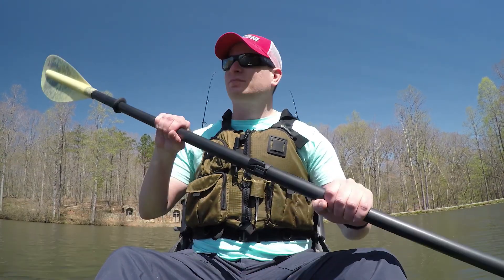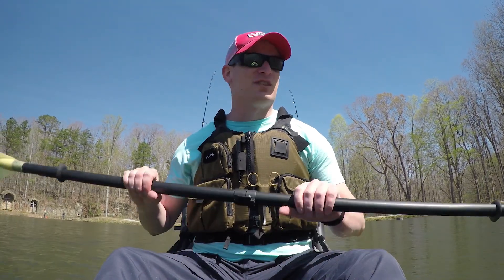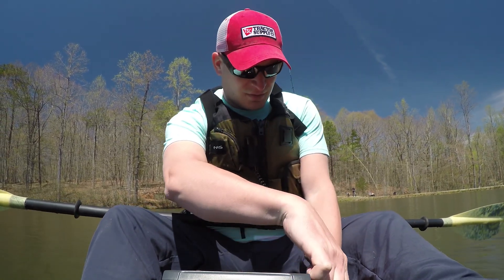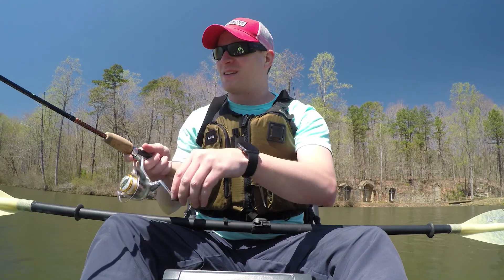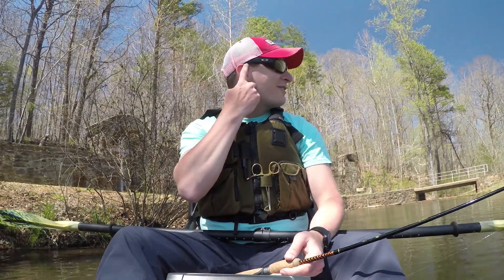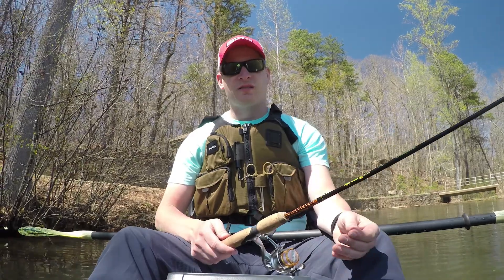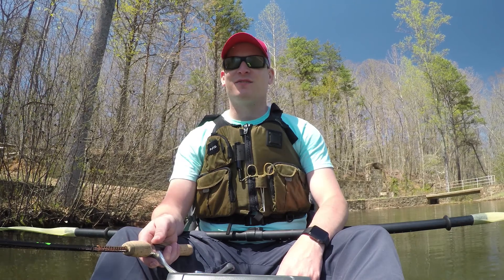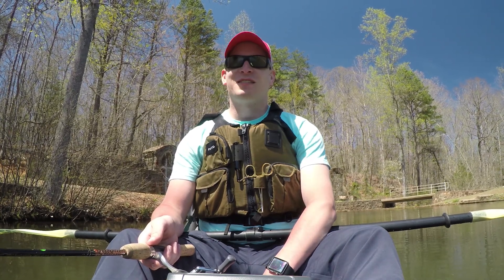BMJ Fishing: Camp Hydaway - 4/21/18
Heard about some trout fishing at Camp Hydaway.. ended up catching everything else haha!